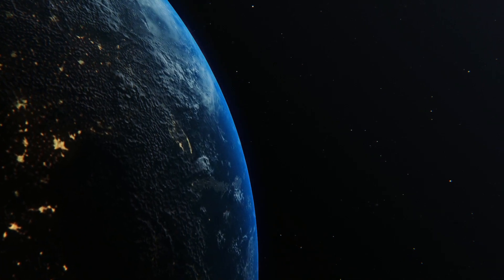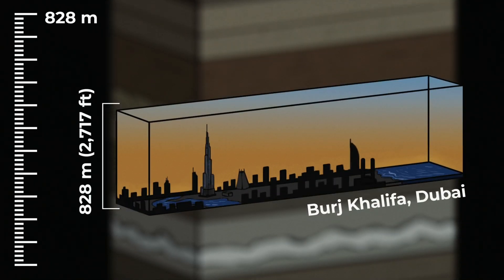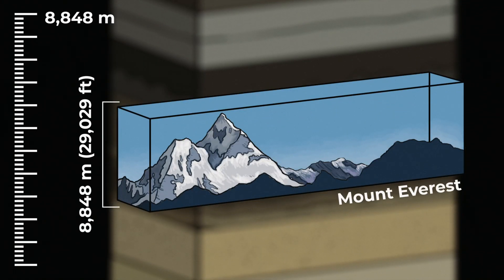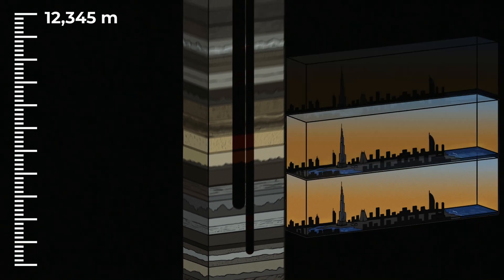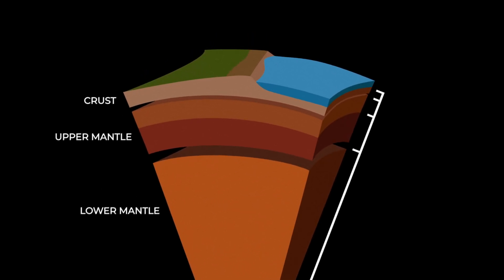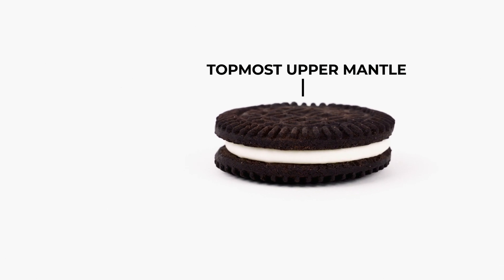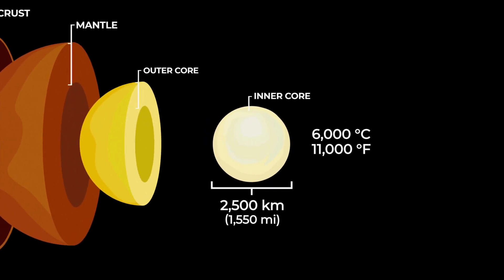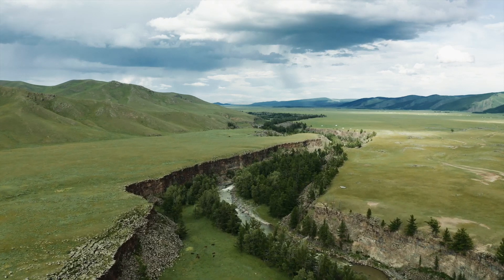Layers of the Earth | Geology | The Good and the Beautiful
What are the layers of the earth? Dive beneath the surface and explore the core, mantle, and crust of the Earth. 🌎 Learn about all seven layers of the Earth and their vital functions in this video from Lesson 1 of the Geology homeschool science unit from The Good and the Beautiful.

(0:00) Introduction
(0:28) Earth's Depth
(4:08) Earth's Crust
(4:46) Earth's Mantle
(6:21) Earth's Outer Core
(6:57) Earth's Inner Core
(7:27) Conclusion